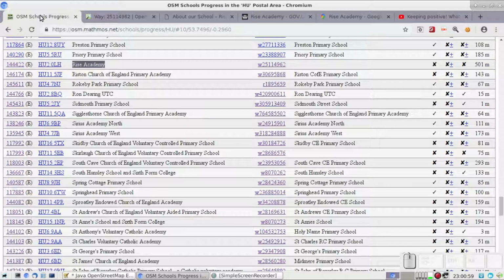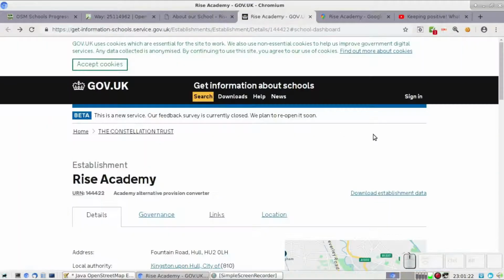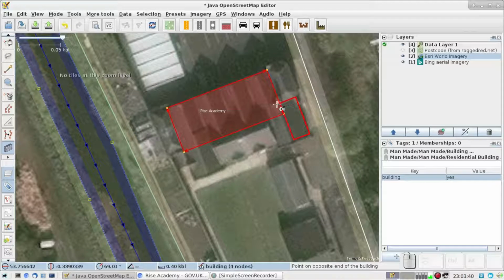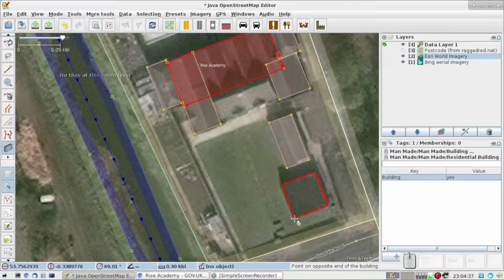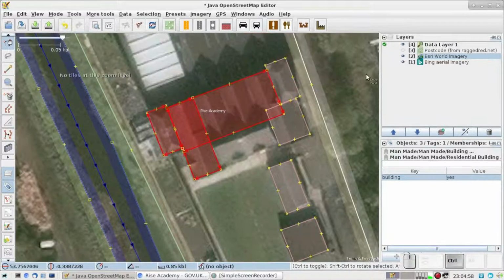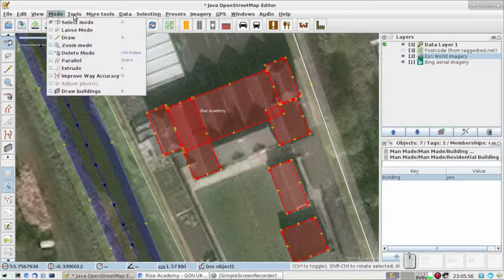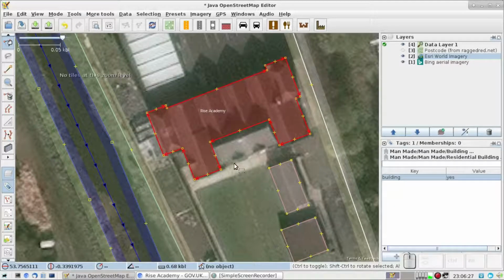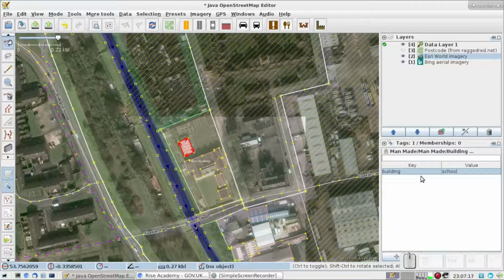JOSM HowTo: map buildings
Part of a series of videos on using JOSM to add UK schools to the OSM map. This is a short and (hopefully) simple demonstration on using JOSM to draw a school building.

This uses the “Building” + “Join Overlapping Areas” tools to map a school building and then upload the whole thing to the OSM map.

These are results of the video on the map:–